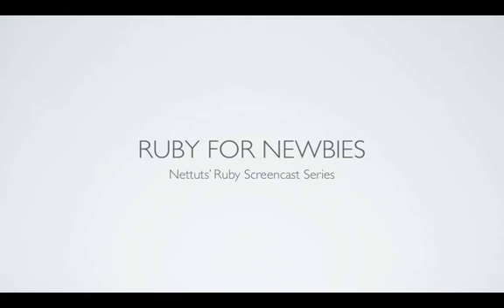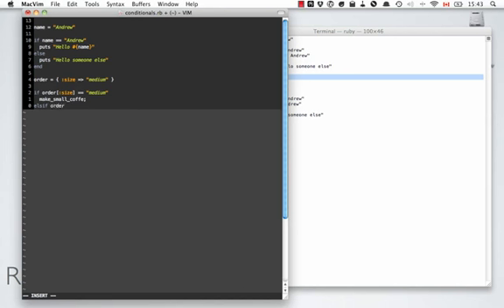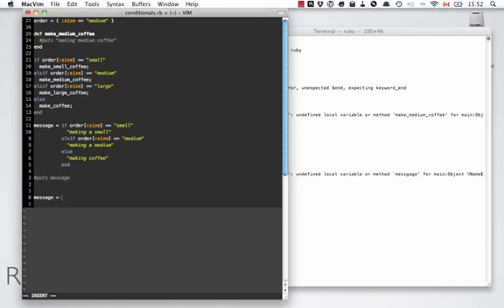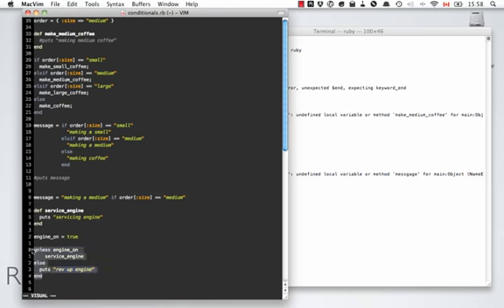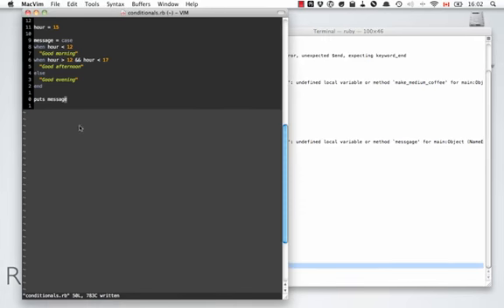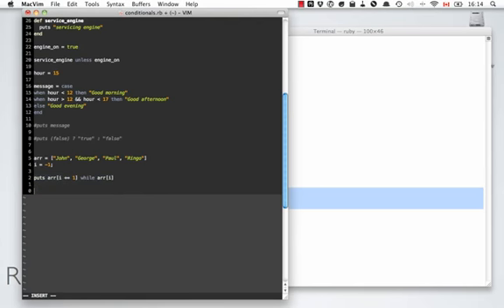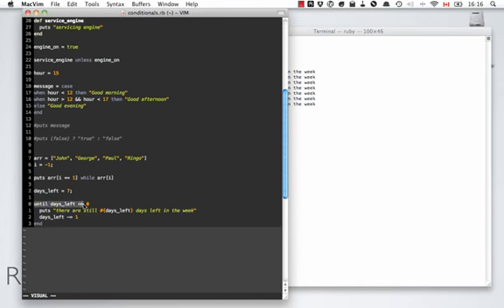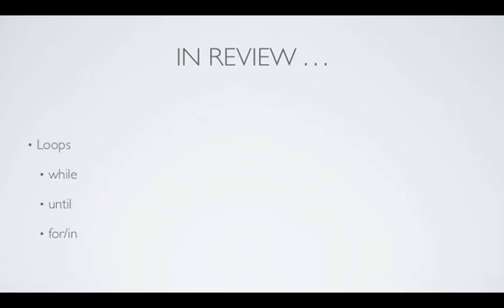Ruby for Newbies Conditional Statem